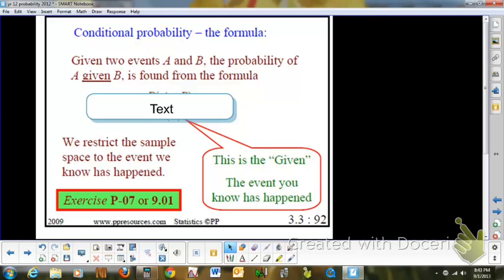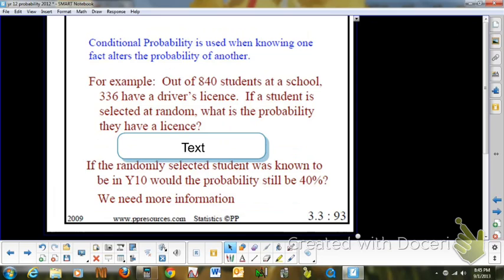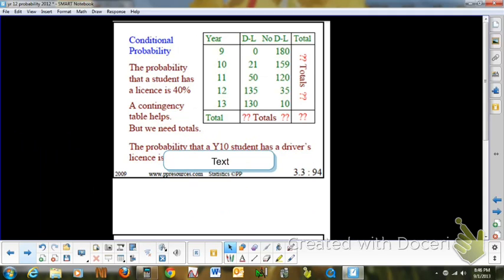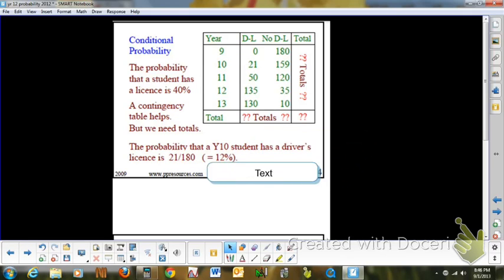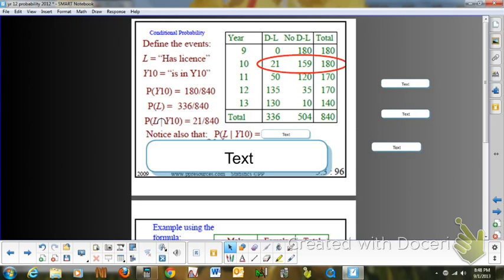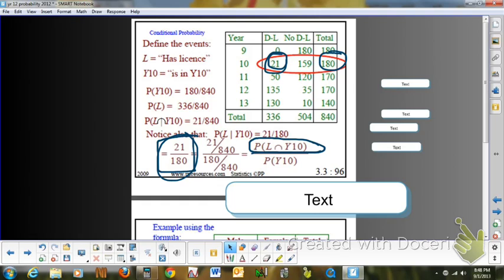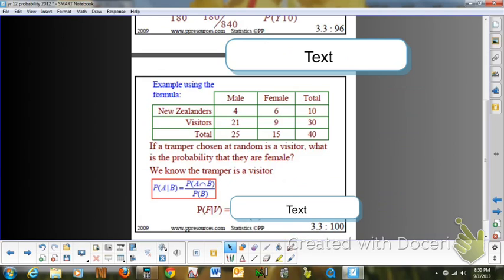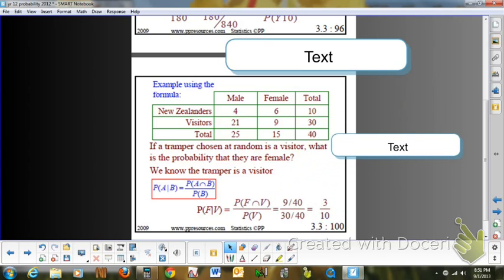conditional probability formula